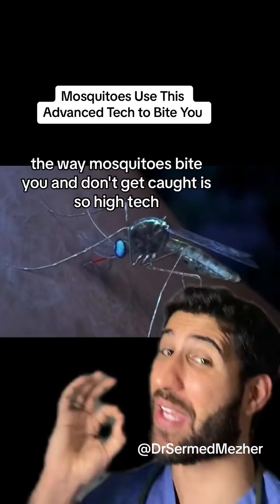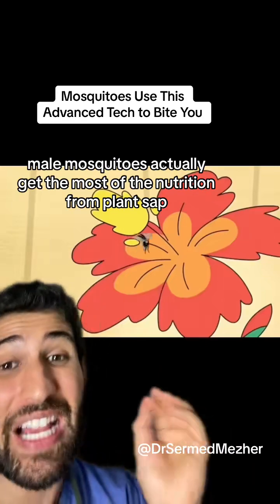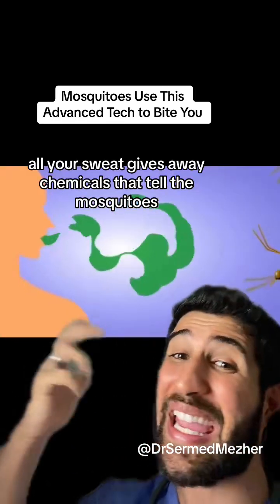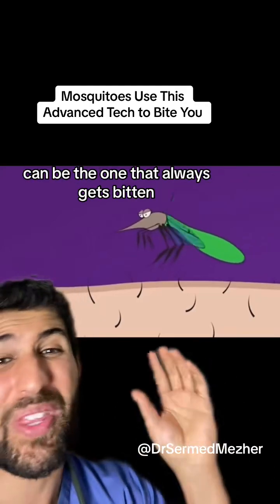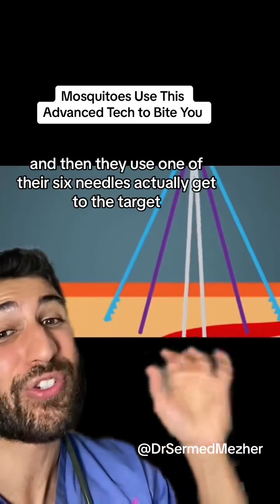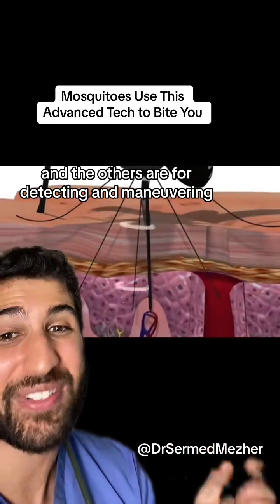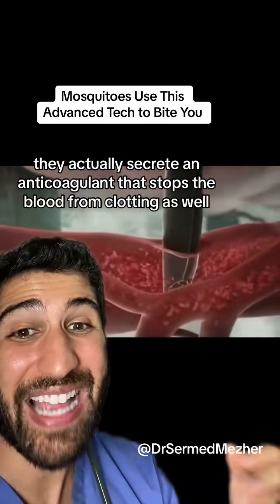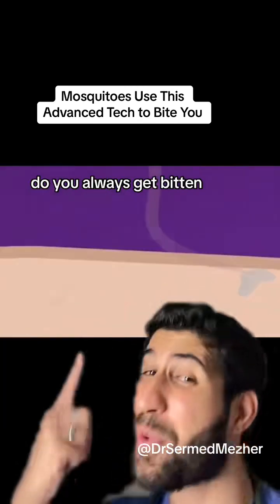Mosquitoes Use This Advanced Tech to Bite You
Mosquitoes Use This Advanced Tech to Bite You nature A mosquito bite, though seemingly simple, is a marvel of high-tech natural engineering. It involves a series of intricate processes that allow a mosquito to locate, pierce, and feed on its host. Here's a closer look at how high-tech a mosquito bite truly is: 1. Sensory Equipment: Mosquitoes possess specialized sensory organs that can detect heat, carbon dioxide, and body odors from a distance, helping them locate potential hosts. 2. Precision Flight: Mosquitoes are agile flyers, capable of maneuvering in mid-air with remarkable precision, allowing them to approach their target stealthily. 3. Needle-Like Proboscis: The mosquito's proboscis is a slender, needle-like structure equipped with sharp cutting edges and sensors. It can pierce the skin with minimal pain. 4. Anticoagulant Delivery: As the mosquito pierces the skin, it injects saliva containing anticoagulants to prevent blood clotting, allowing it to feed efficiently. 5. Blood Sampling: Mosquitoes have specialized mouthparts that help them locate blood vessels and draw blood with minimal tissue damage. They can regulate the feeding process to avoid overloading their tiny bodies. 6. Pathogen Transmission: Some mosquitoes carry and transmit diseases like malaria, dengue, and Zika virus. They serve as vectors, transferring pathogens from one host to another. 7. Escape Mechanisms: Mosquitoes are equipped with sensory receptors that detect impending danger, allowing them to escape quickly if threatened. 8. Stealthy Departure: After feeding, mosquitoes use their precision flight capabilities to depart quietly, often without the host's immediate awareness. 9. Regenerative Powers: Mosquitoes can regenerate damaged mouthparts, allowing them to continue feeding and reproducing. 10. Constant Adaptation: Mosquitoes evolve rapidly in response to changes in their environment and the strategies humans use to control them. Despite being small insects, mosquitoes exhibit an impressive array of adaptations and behaviors that make their bites highly effective. Understanding the technology behind these tiny creatures can help inform strategies for mosquito control and disease prevention.